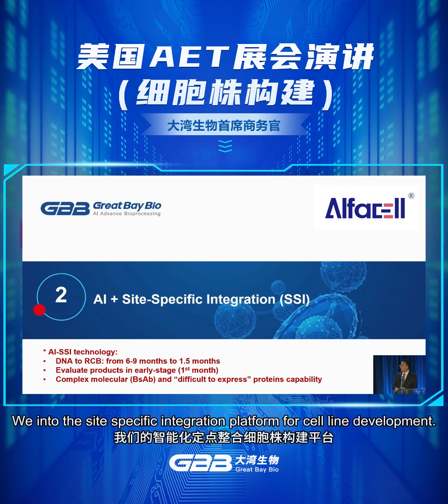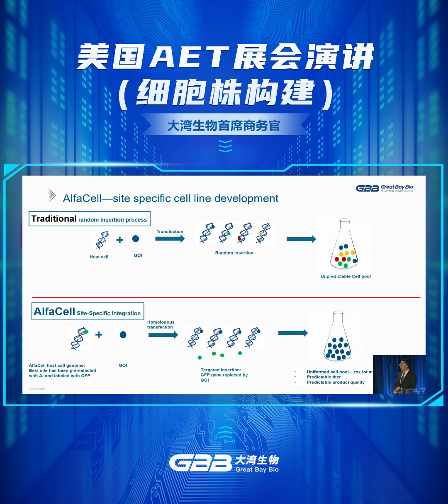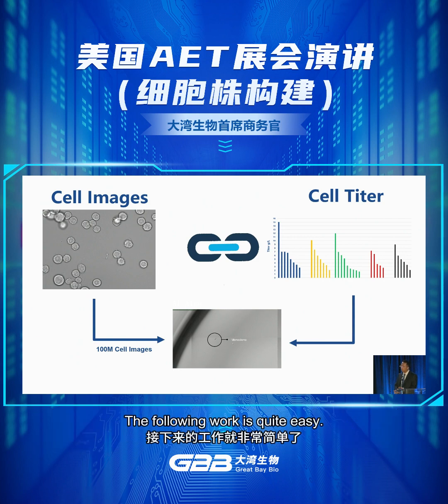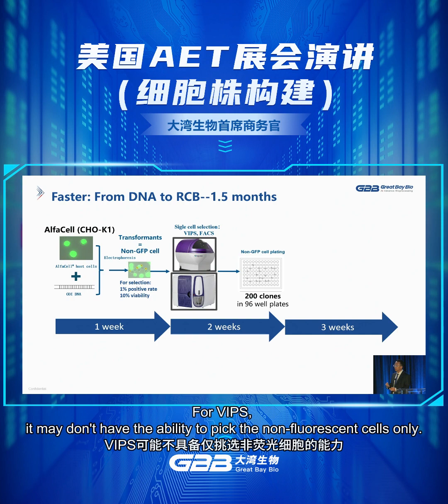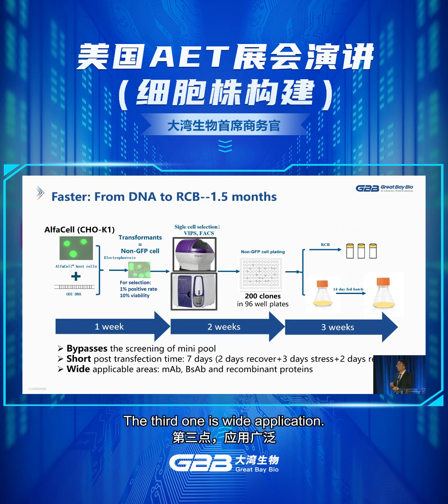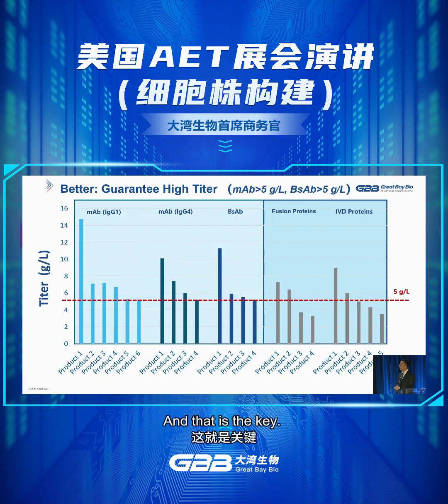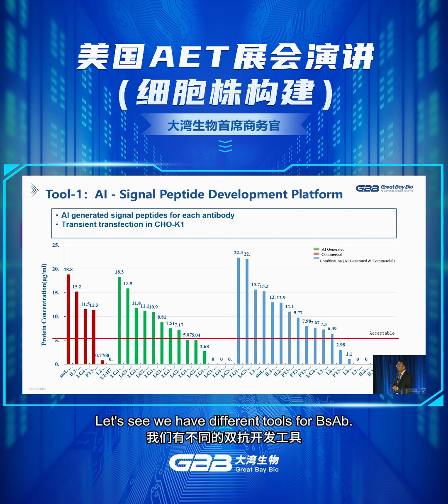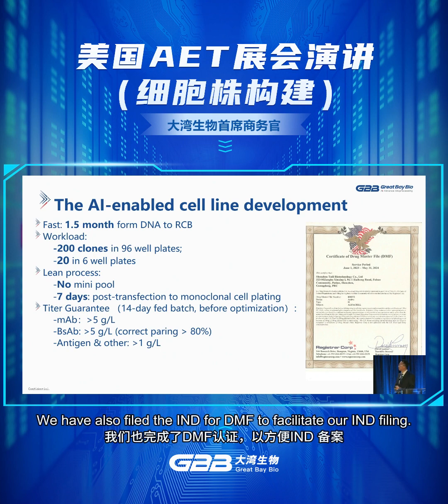Antibody Engineering & Therapeutics 2023 Speech by Great Bay Bio